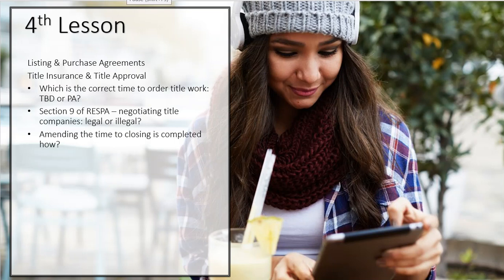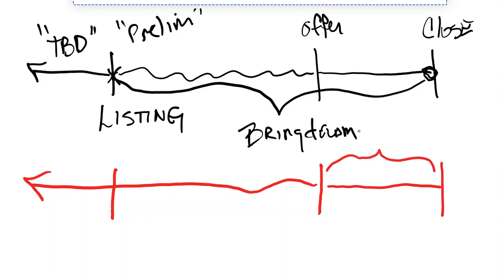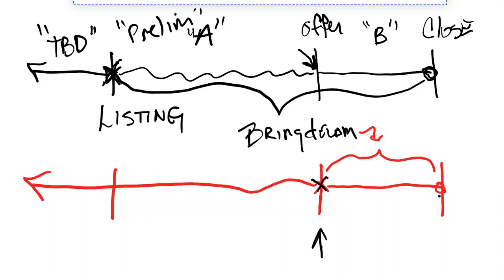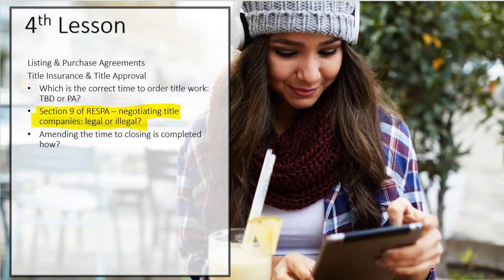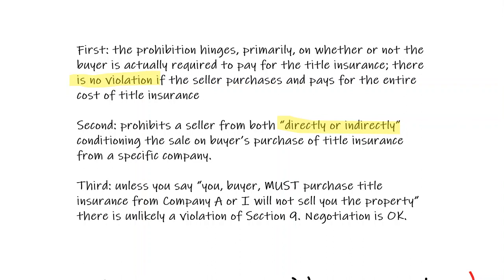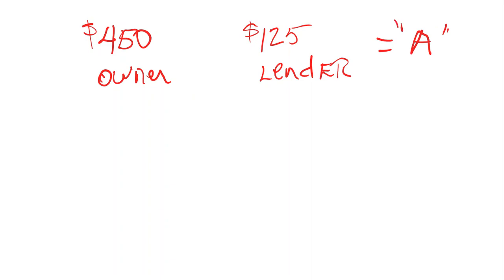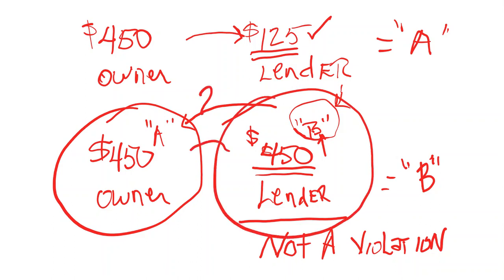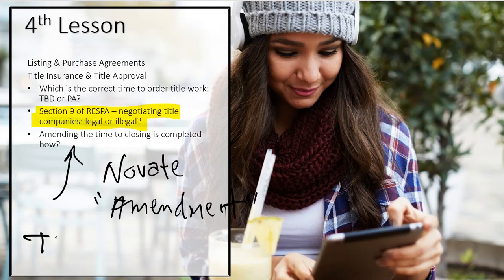30 Hour Post Licensing Course